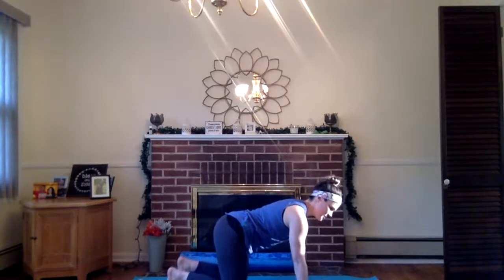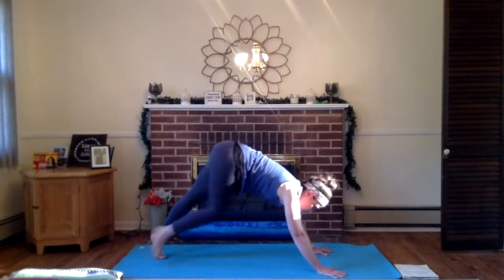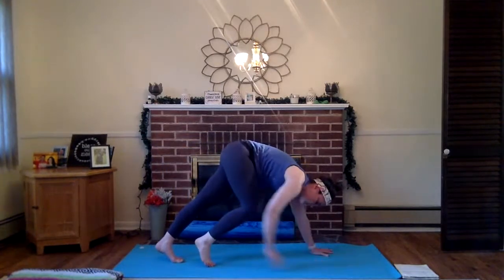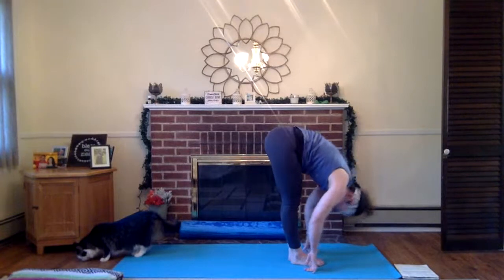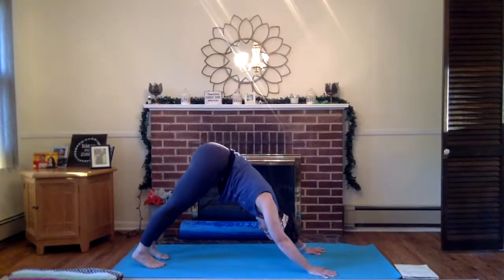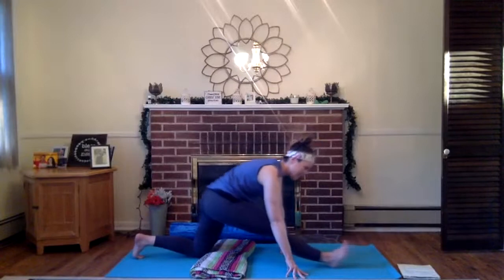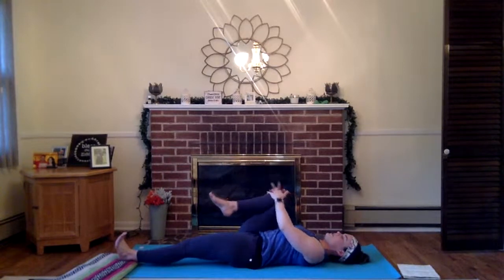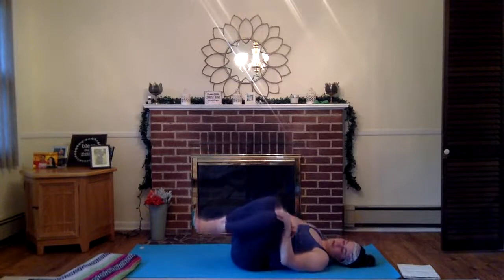Yoga Flow With Meg